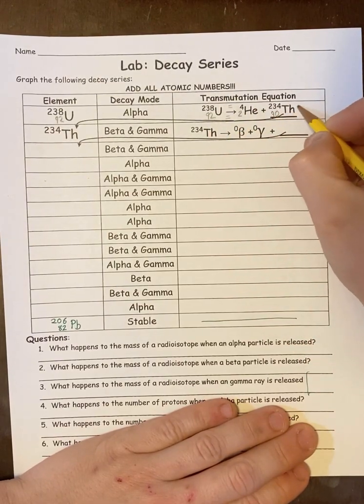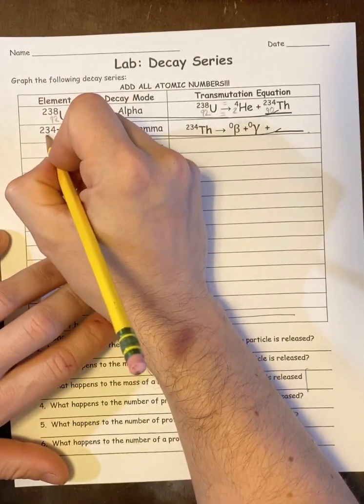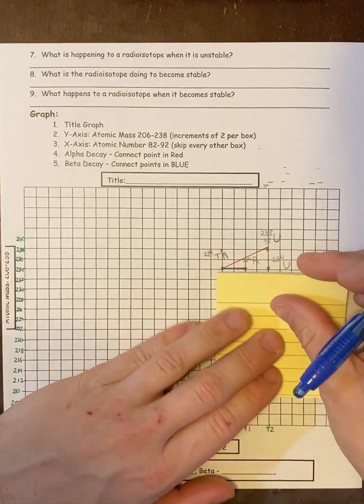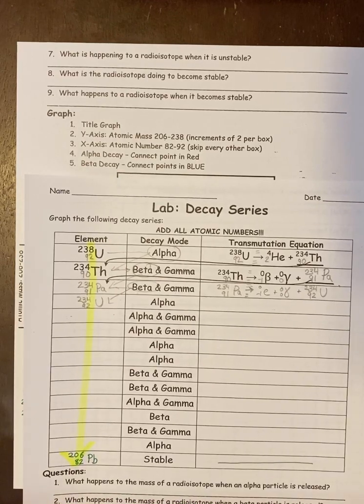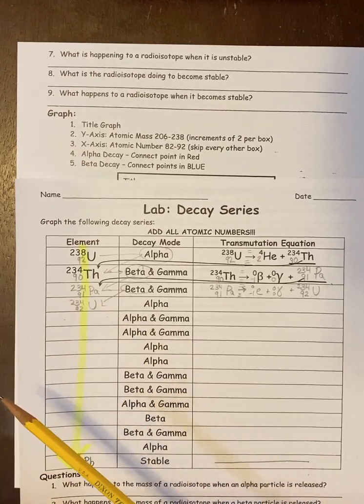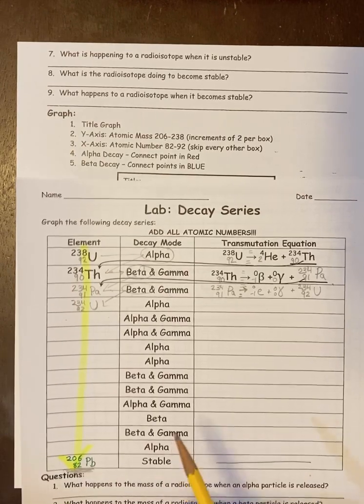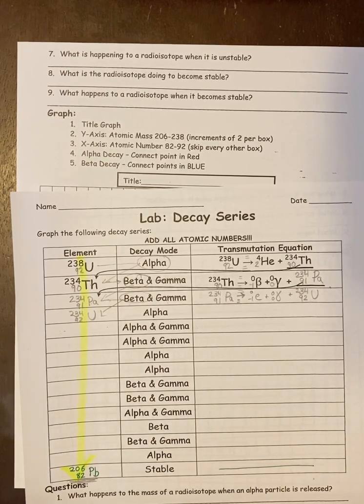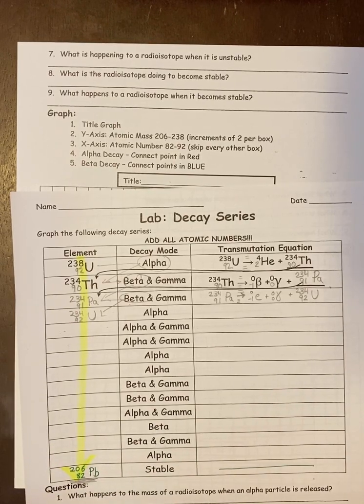Lab: Decay Series of U-238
You will be graphing the dressy series of U-238